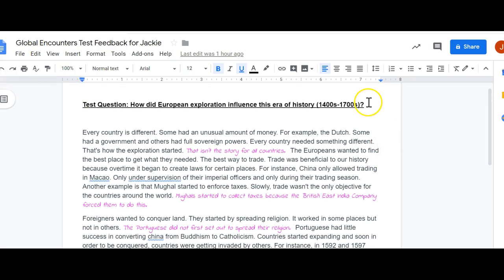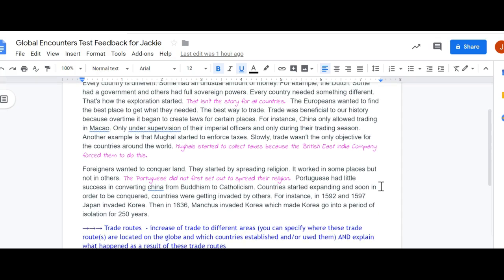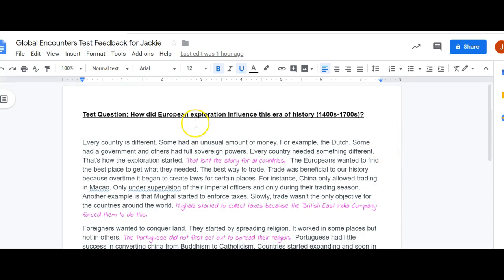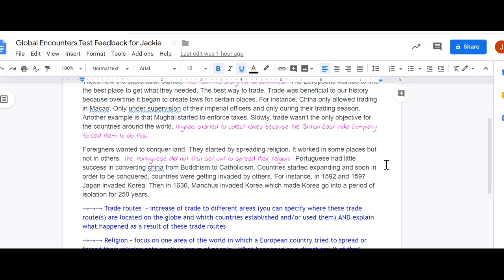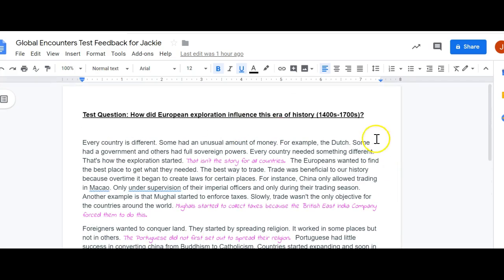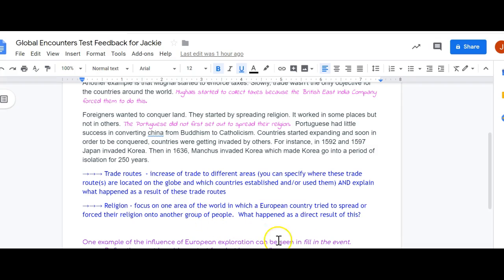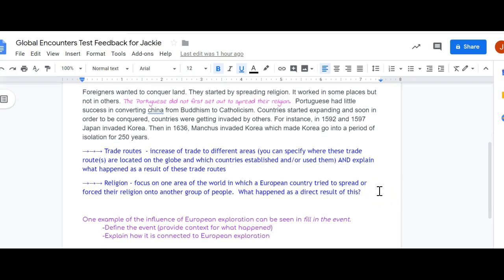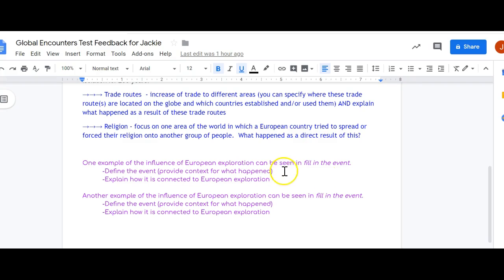Global Encounters Feedback for Jackie